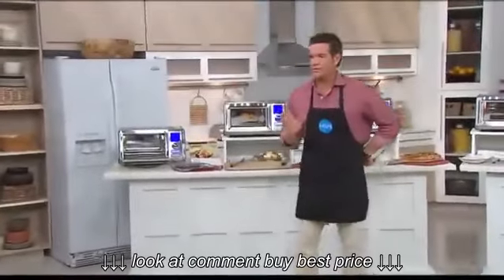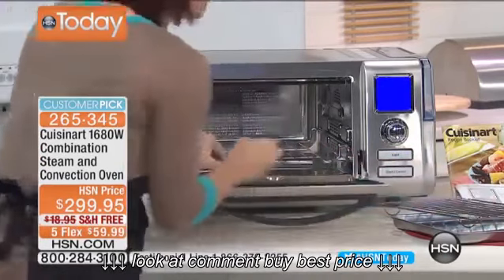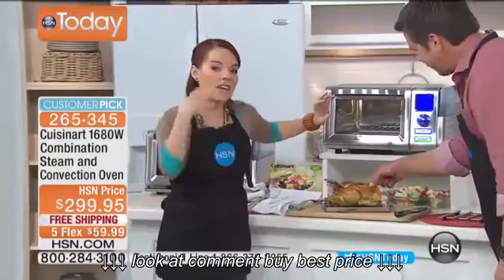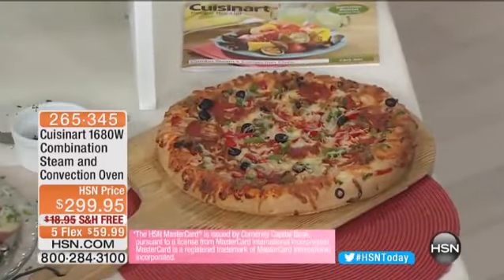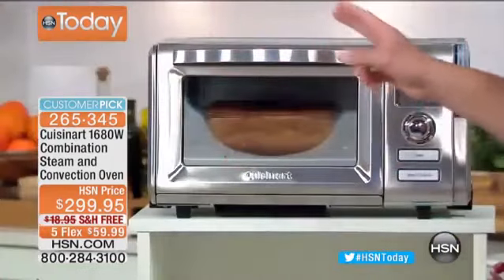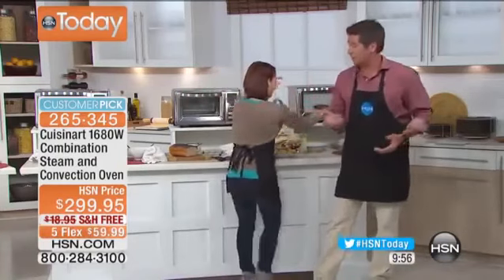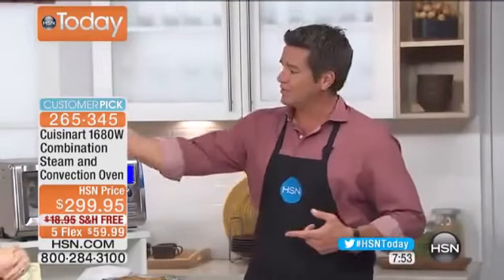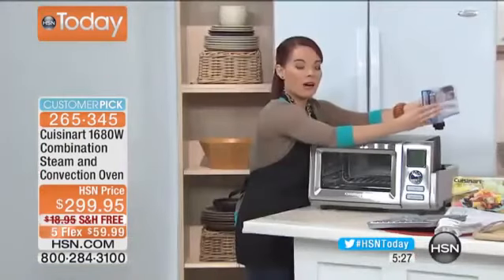Cuisinart 1680Watt Combination Steam and Convection Oven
Cuisinart 1680Watt Combination Steam and Convection Oven, Cuisinart 1680Watt Combination Steam and Convection Oven